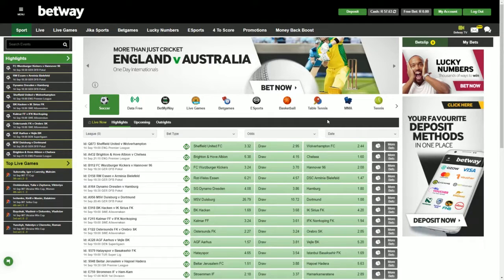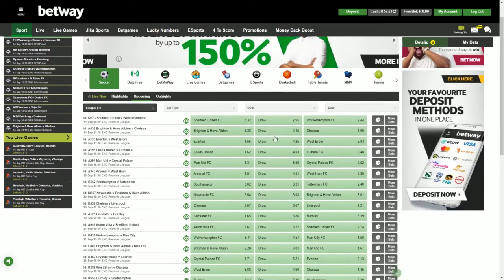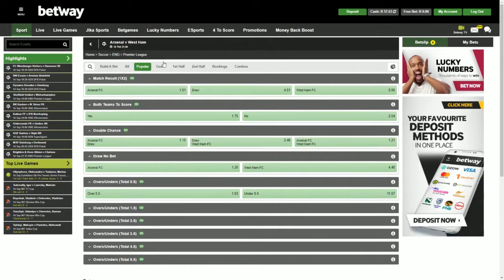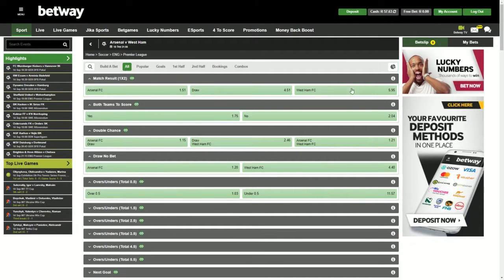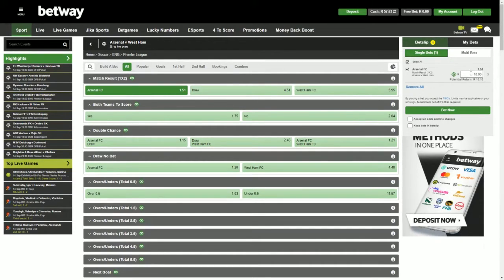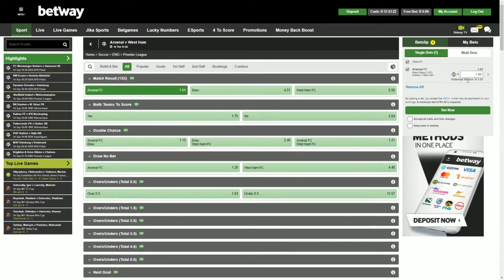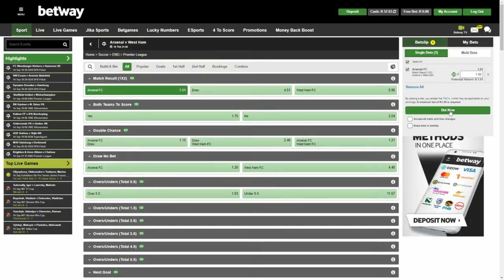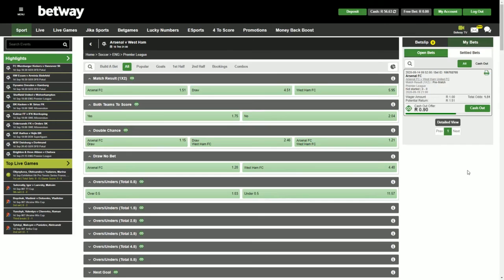How to Bet on the Premier League with Betway South Africa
Just click on the link and get 300$ Bonus on your first deposit in betway:

Betway are one of the fastest growing bookmakers in South Africa, and with the return of the Premier League we thought it would be the perfect time to post a beginners guide to betting video.

In this guide we run through how to place a soccer bet on the premier league, including discussing some of the markets and different bets you can take. The process itself is very easy and you should be able to place your own bets once you're done with the video.